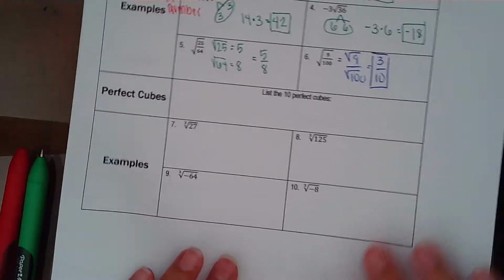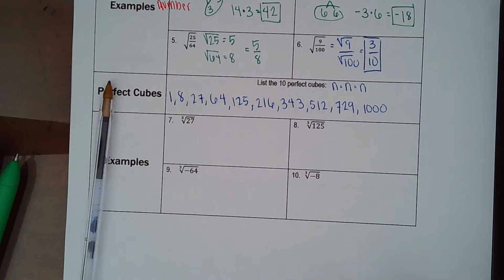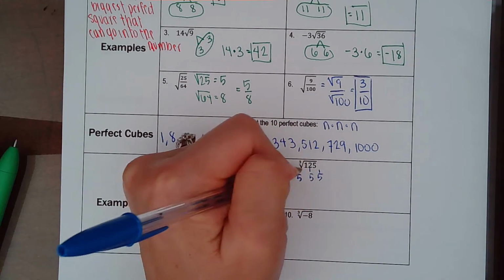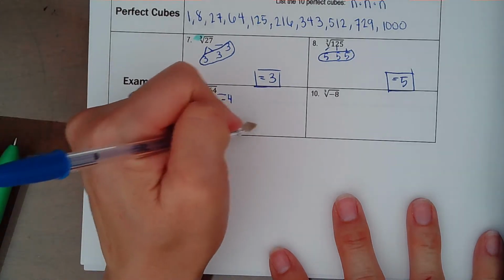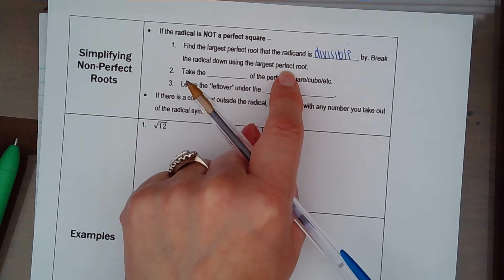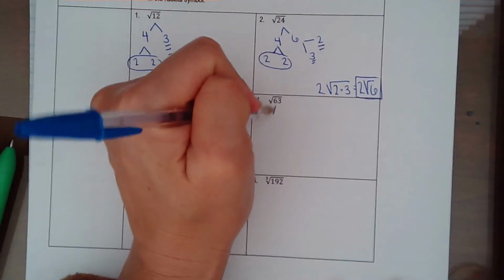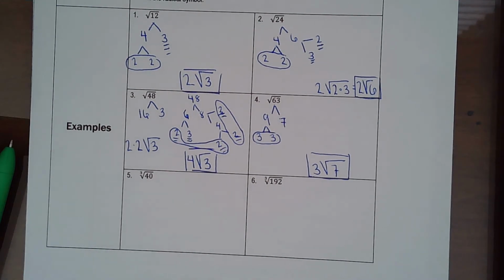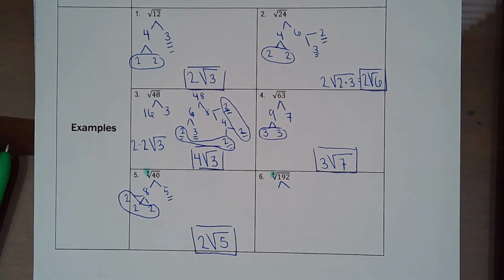Algebra 1 Radicals